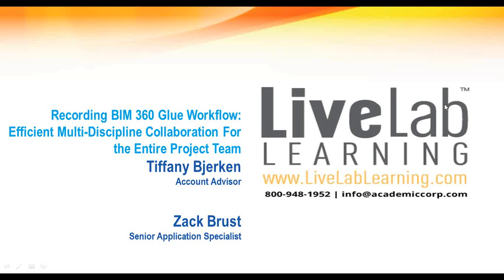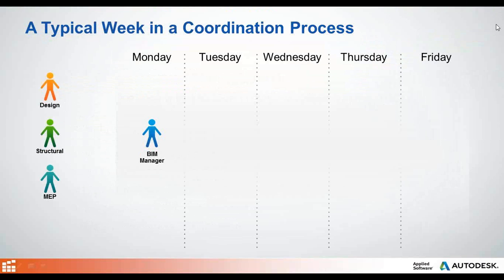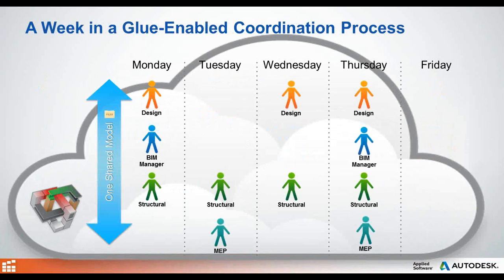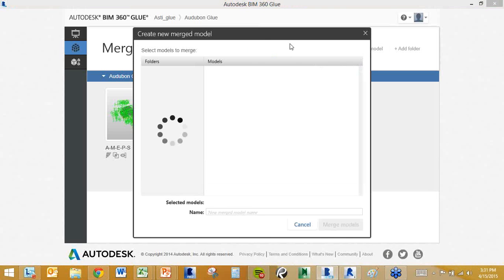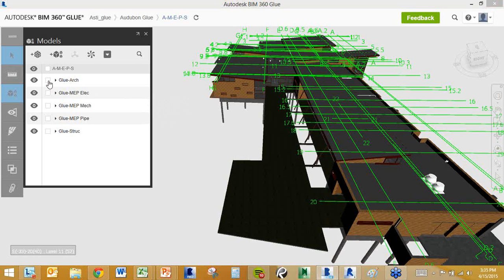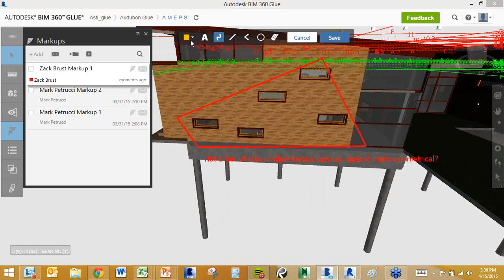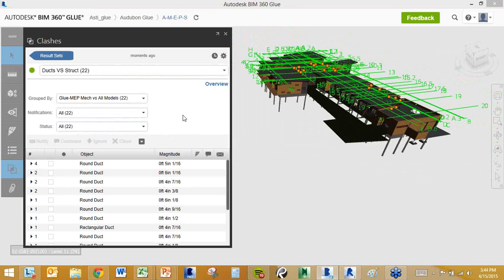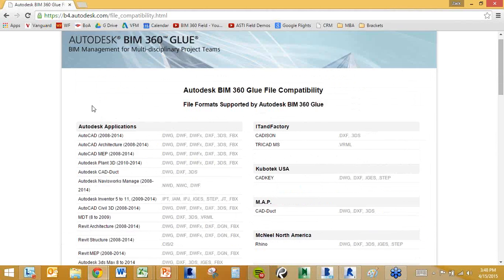BIM 360 Glue Workflow Efficient Multi Discipline Collaboration For the Entire Project Team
Does your BIM Manager spend days collecting models, then generating and sharing coordination reports week after week?

Learn how BIM 360 Glue can bring all the key stakeholders into the coordination process, regardless of technical expertise. BIM 360 Glue is a cloud based project coordination tool that supports 150+ industry-standard design file formats. With a 'one-click access to BIM', all project teams can have realtime access to the latest version of your project.

• See how easy it is to create and track markups anytime, anywhere, in the office or at the site.
• Learn how Glue Pinpoint can show you in AutoCAD or Revit where conflicts exist. Resolve conflicts faster and share your model with project teams without waiting for weekly coordination meetings.
• Understand how to link Glue models to Navisworks, so you can use the power of Navisworks without waiting for updates from designers and engineers.
BIM 360 Glue is the tool that removes the existing delays and headaches in the coordination process and makes it real time anywhere, anytime, by anyone.